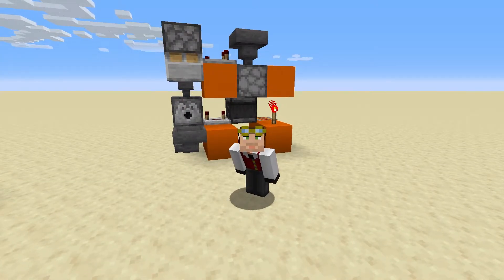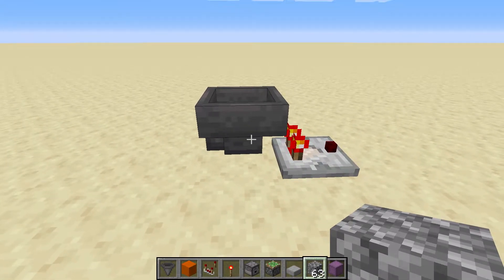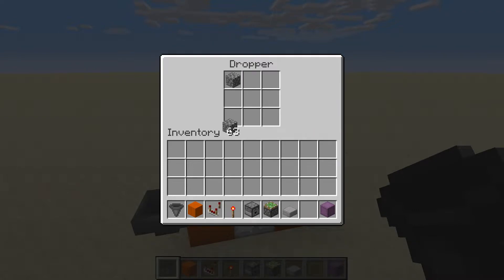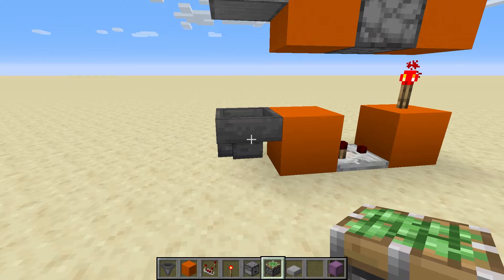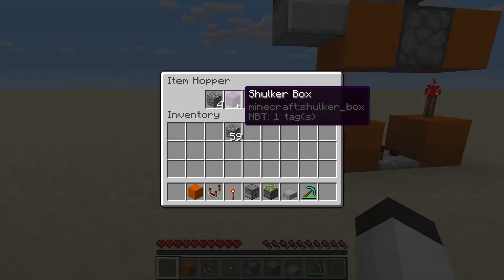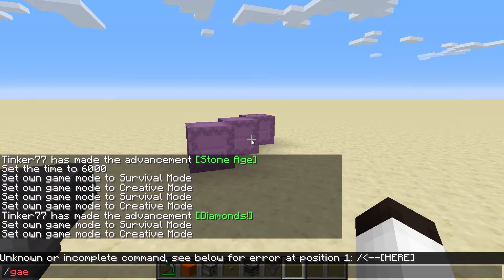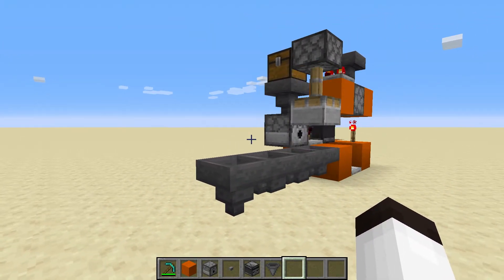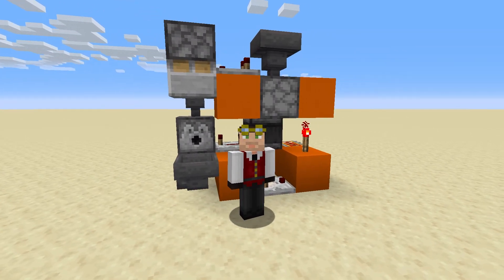Redstone Tutorial | EASY SHULKER BOX UNLOADER! | 1.16.4 tinker77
Here is another Redstone Tutorial for you!  This is the Easy Shulker Box Unloader!  It is simple to build and works great!  The only caveat is to when using an empty shulker box... but who would do that?!?!